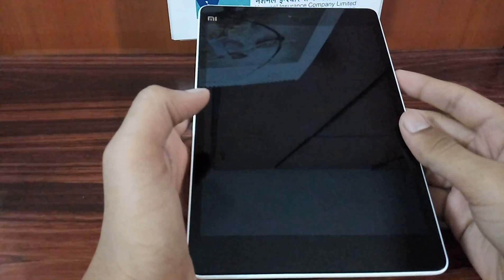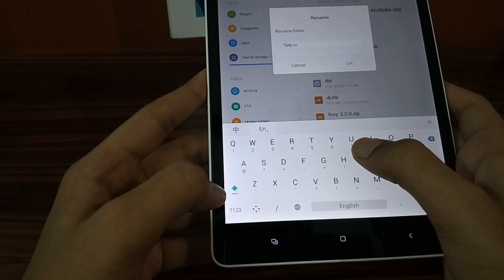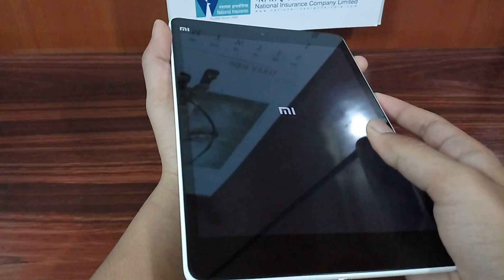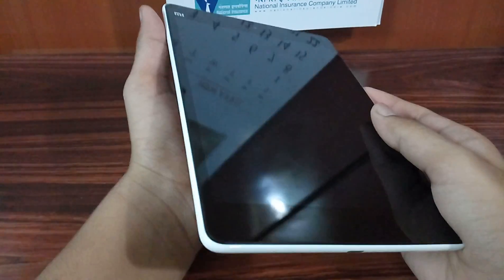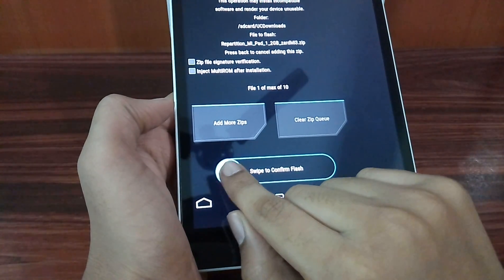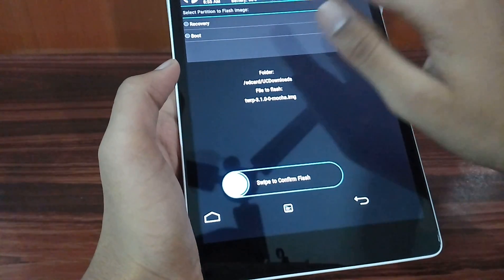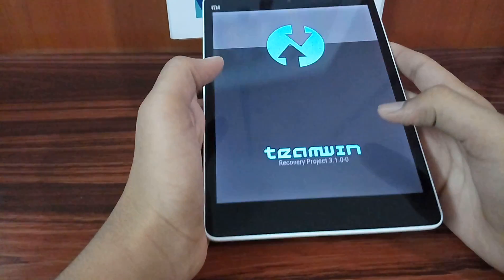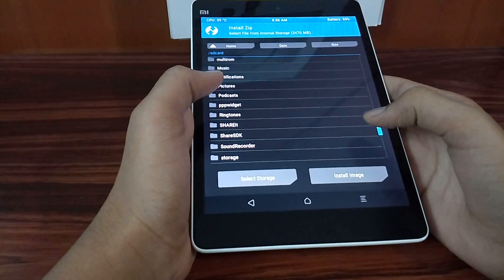How to Repartition system on Mi Pad 1(Mocha)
How to Repartition system on Mi Pad 1

In this video I have showed you how to Repartition system on Mi Pad 1.

(Link to XDA post by Palm Trees on merging partitions with twrp  )